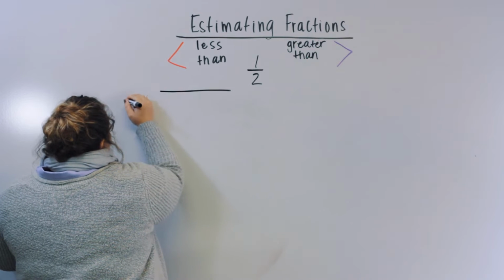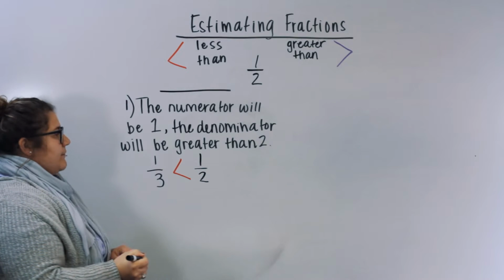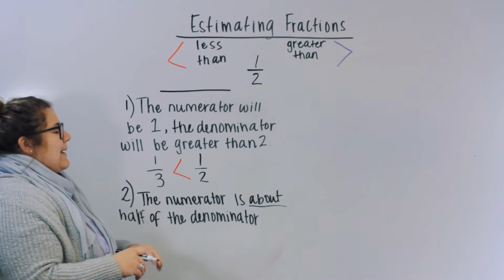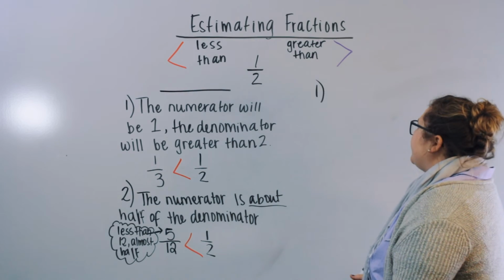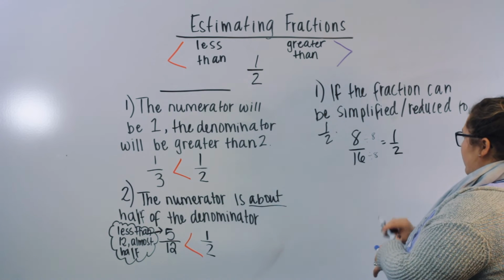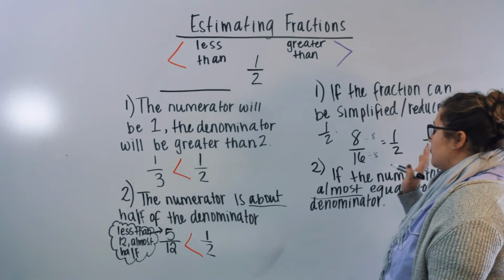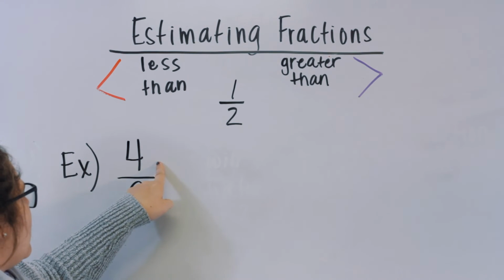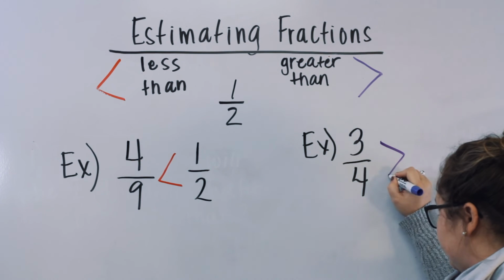5th // Handley // Estimating Fractions